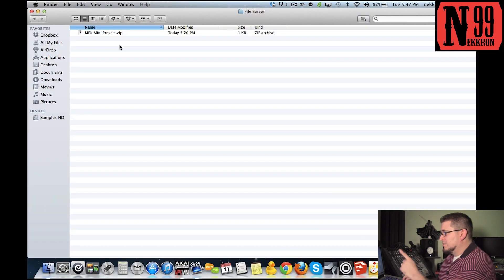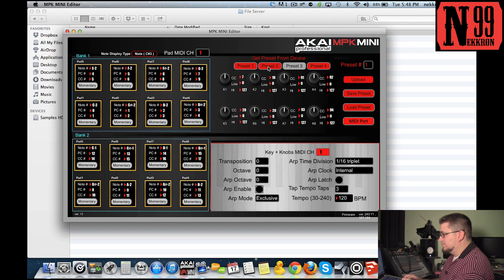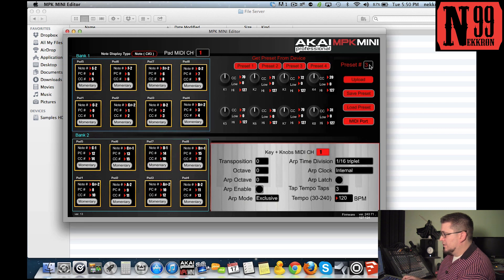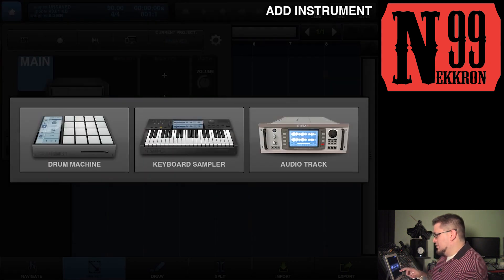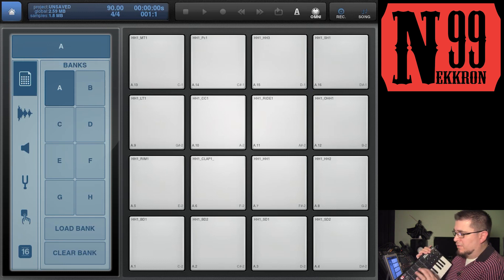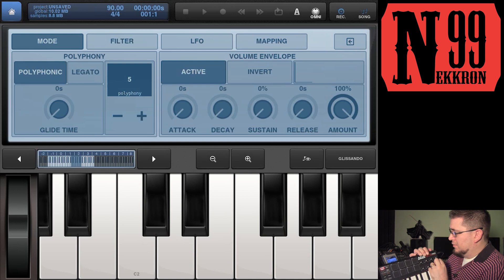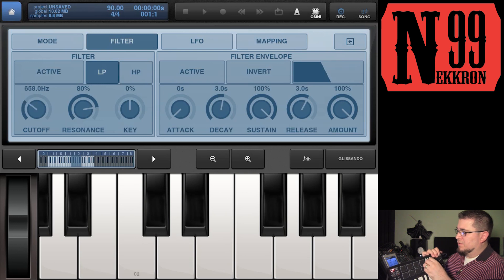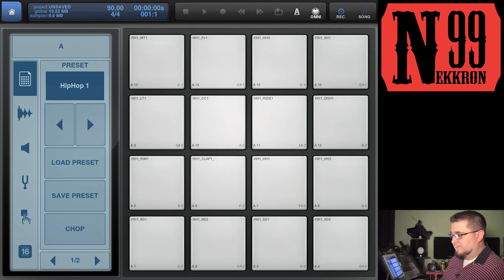Beatmaker 2 - Setting up MPK Mini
This video demonstrates how to program your MPK Mini with presets that I programmed myself for you all to use with Beatmaker 2.